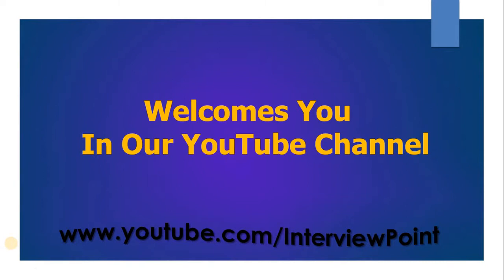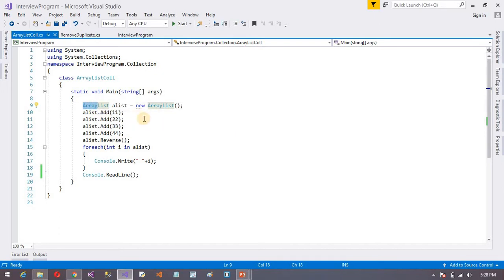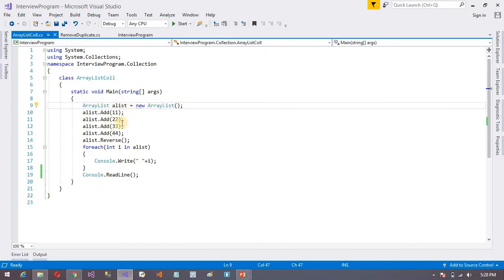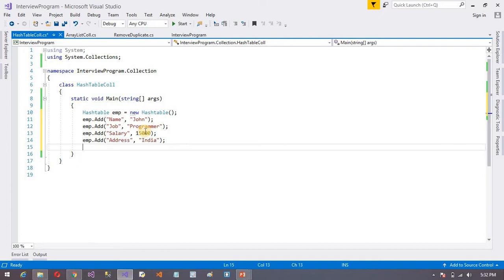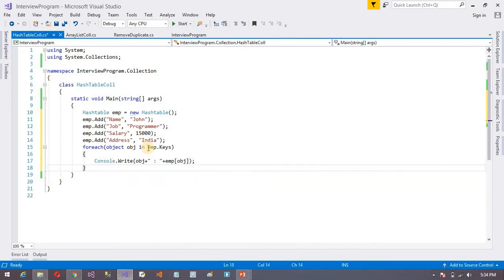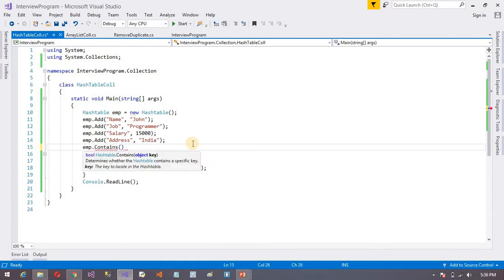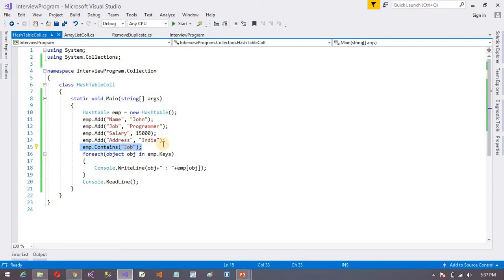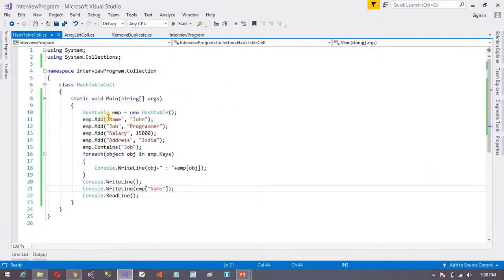C#.Net Collections Tutorial Part-2 | Hashtable in C# Collections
Hello friends in this video I have discussed Hashtable in C# Collection.

HashTable Start Time  03:15